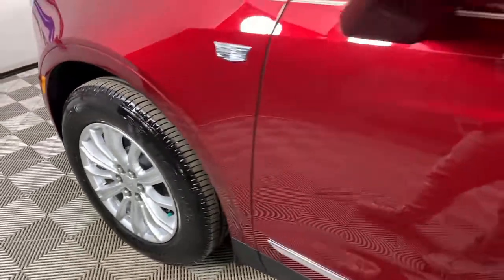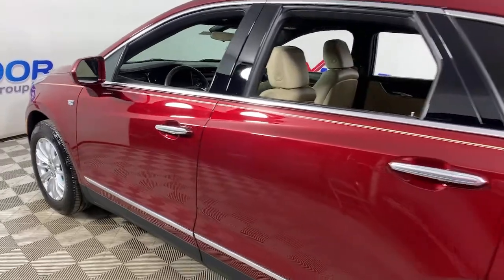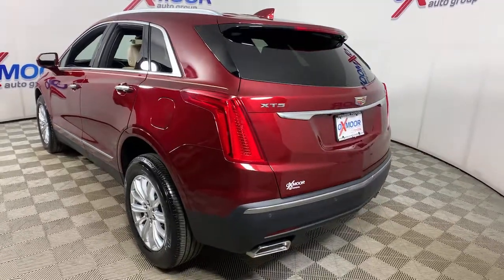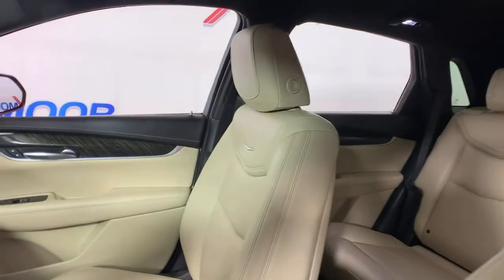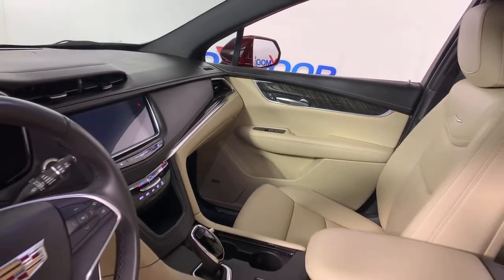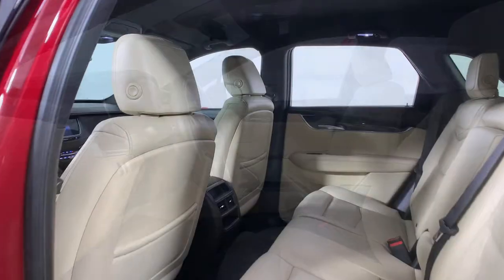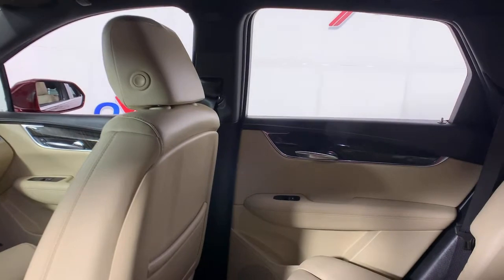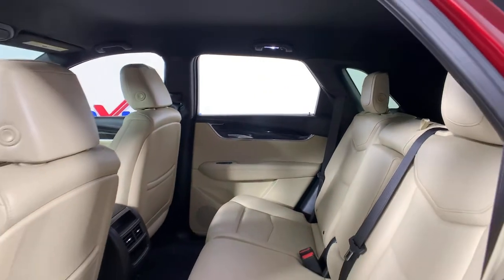2017 Cadillac XT5 at Oxmoor Toyota | Louisville & Lexington, KY U22609A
Red Passion Tintcoat Used 2017 Cadillac XT5 available at Oxmoor Toyota in Louisville, Kentucky. Servicing the Lexington, Elizabethtown, KY New Albany, IN Jeffersonville, IN area.

Oxmoor Toyota
8003 Shelbyville Rd

Cadillac XT5 2017 ** LIKE NEW CONDITION w/ SUPER LOW MILES **, **BLUETOOTH**, **CLEAN CARFAX HISTORY REPORT**, **8-WAY POWER DRIVER SEAT W/ LUMBAR SUPPORT**, **HEATED LEATHER SEATS**, **LOCALLY OWNED**, **REAR BACK UP CAMERA**, **EXCEPTIONAL SERVICE HISTORY**, **17'' ALLOY WHEELS**, **SUPER CLEAN INSIDE AND OUT**, ** EST 27 MPG HWY **. Odometer is 14050 miles below market average! 19/27 City/Highway MPGbrClean CARFAX.brReviews:br  * Pleasing ride and handling; generous interior space; excellent forward visibility. Source: EdmundsbrAwards:br  * 2017 IIHS Top Safety Pick with optional front crash prevention